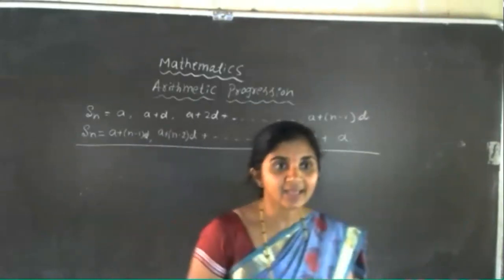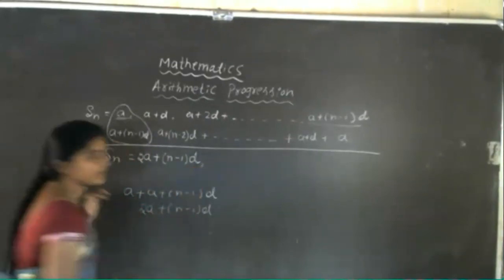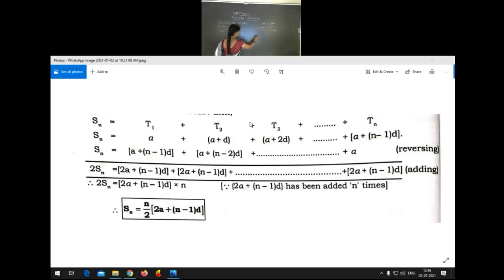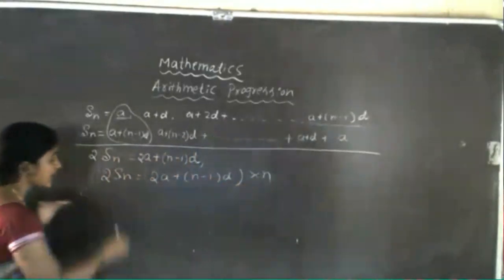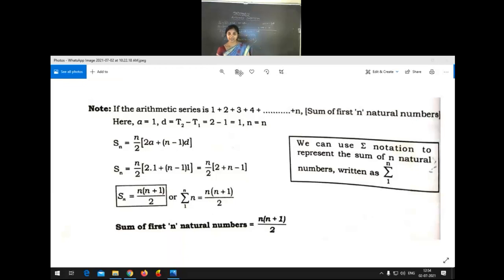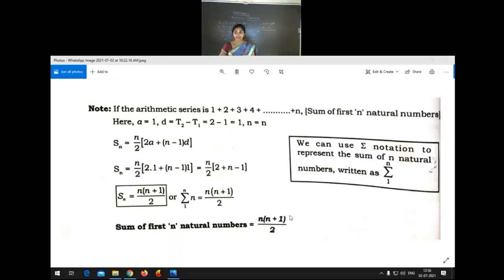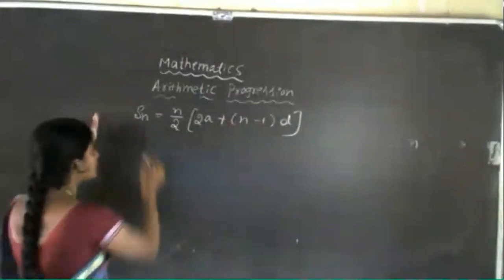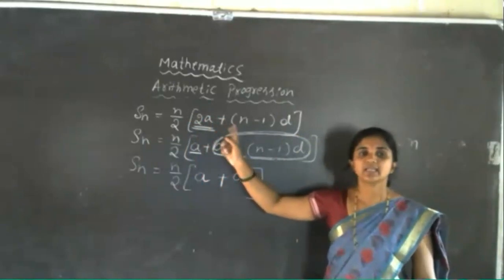Mathematics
Arithmetic Progressions - 10